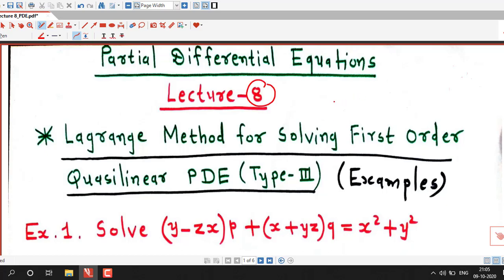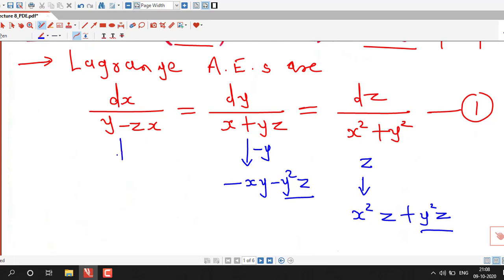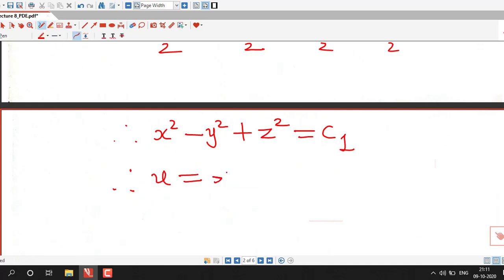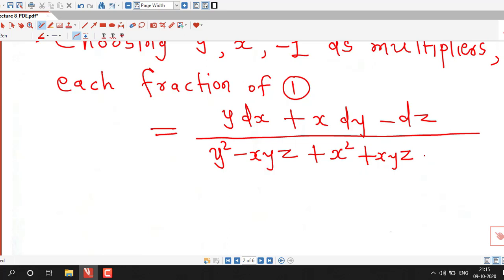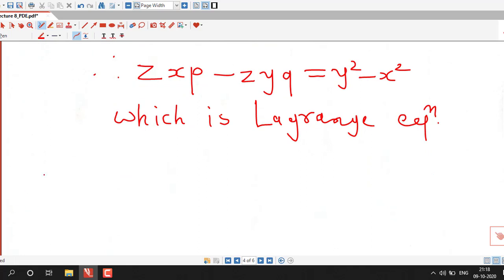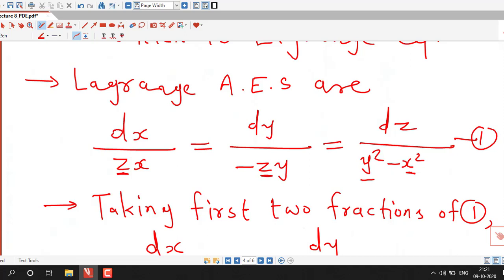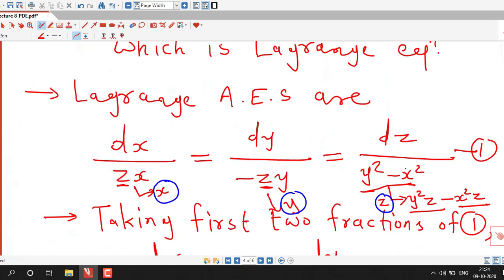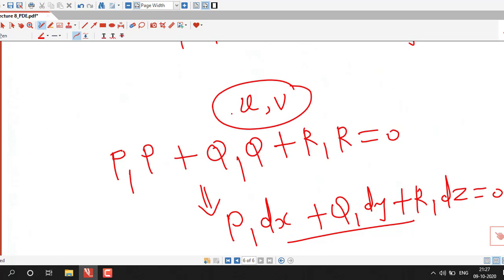Lec8/Partial Differential Equations/Lagrange Method for Solving Quasilinear PDE(Type-3 Examples)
In this lecture, two more problems of type-2 for solving Lagrange quasilinear PDE are discussed in detail.